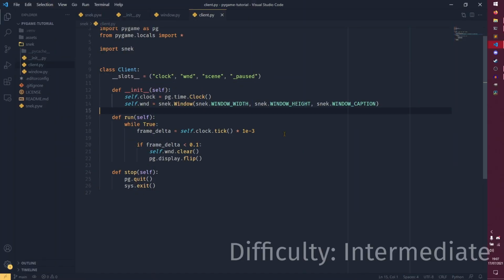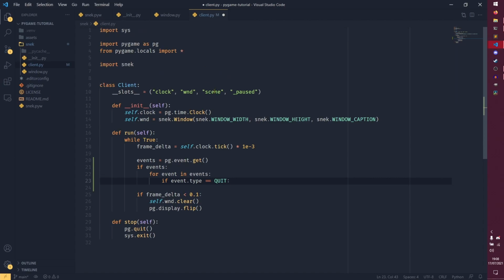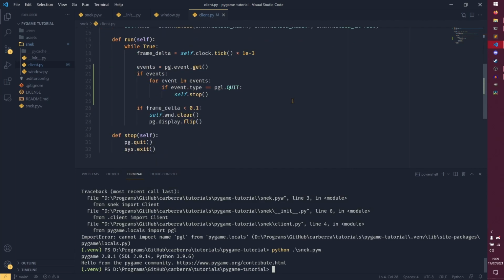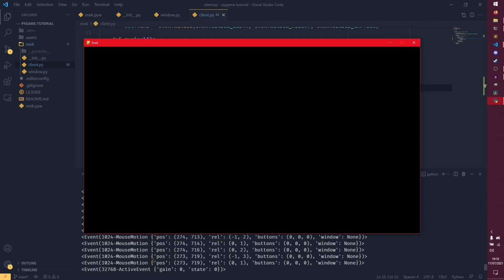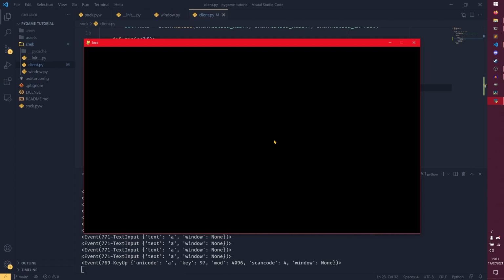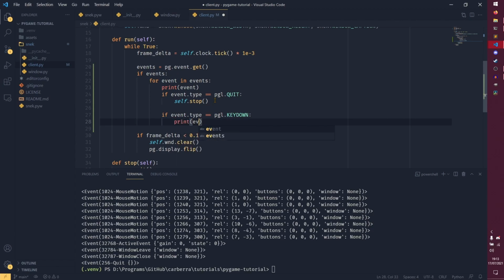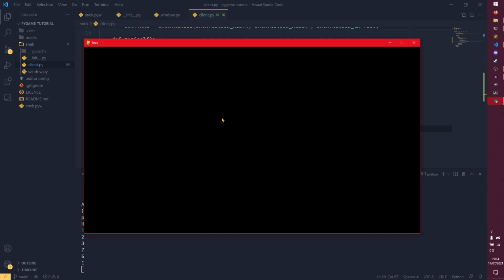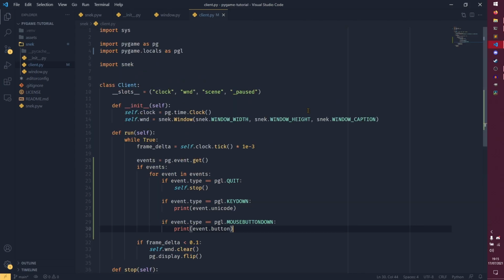Handling events - Game development with Pygame - Part 3